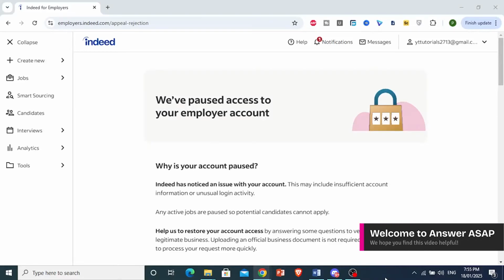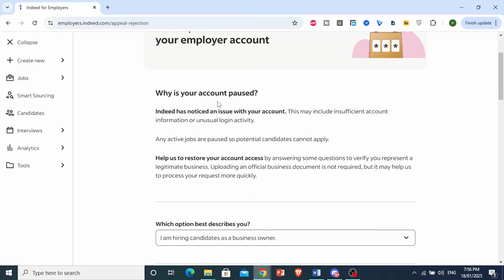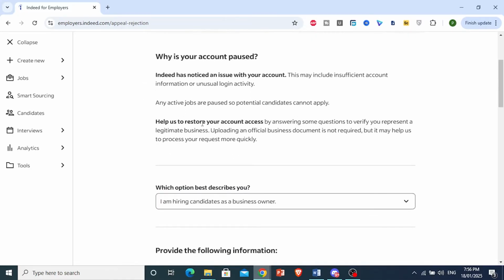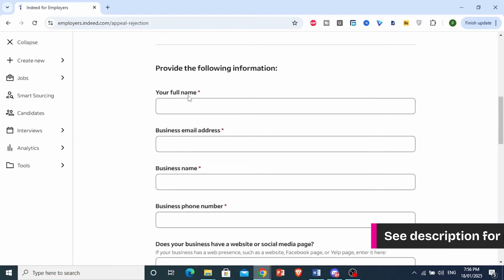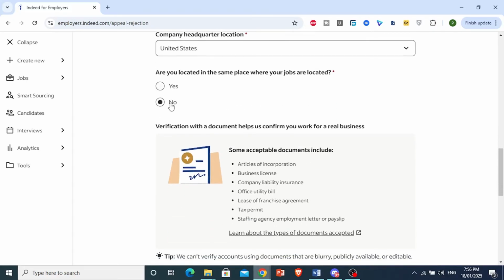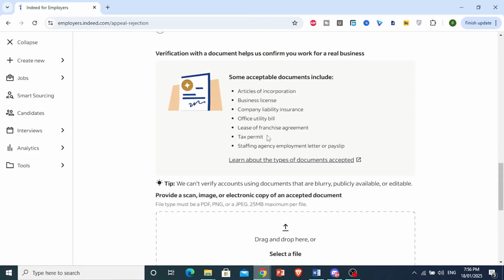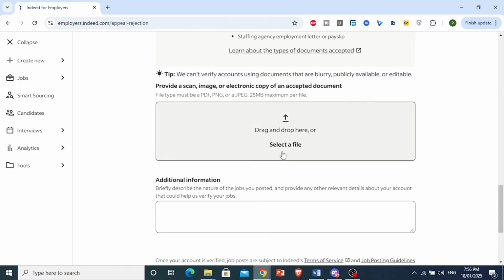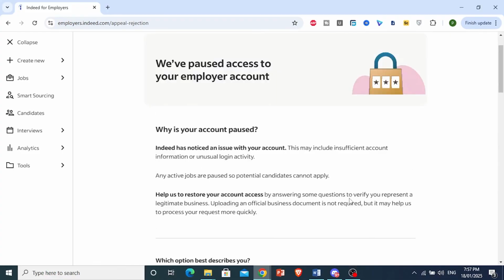How to Recover Disabled Indeed Account (Step by Step)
Has your Indeed account suddenly been disabled? In this handy tutorial, we’ll walk you through the essential steps to get it back up and running.
By following these straightforward steps, you’ll regain access to your Indeed account in no time and continue your job search or hiring activities without stress. Ready to restore your account and get back on track? Watch on, and let’s fix your disabled Indeed account together!